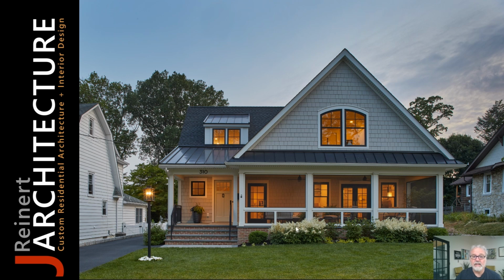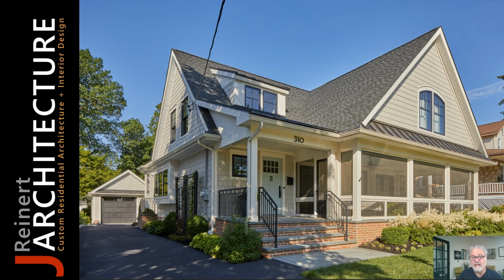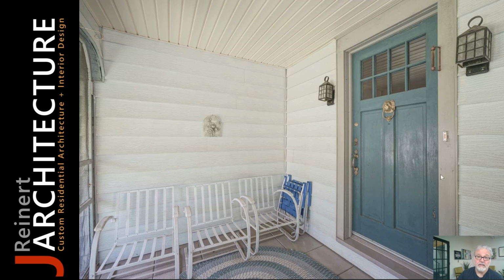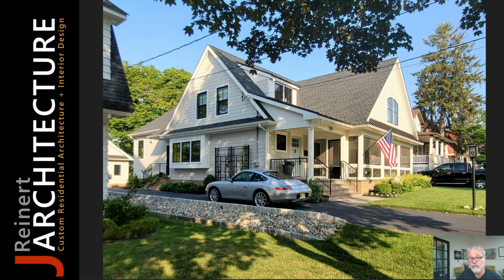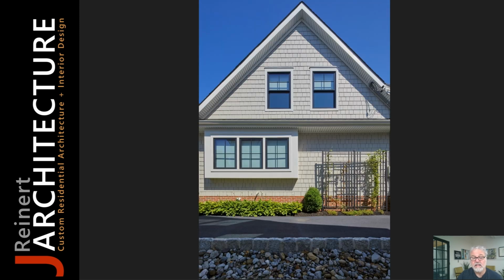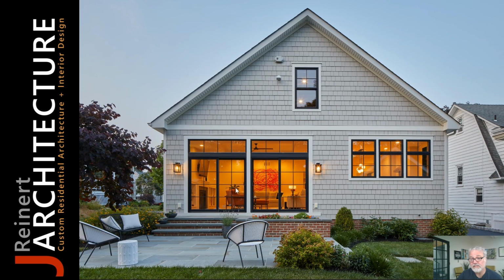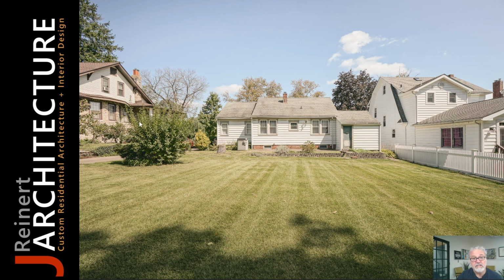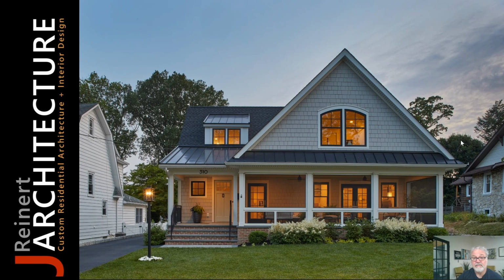Contemporary Cape Cod - Exterior Design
In this video series, Jay Reinert Architect presents exterior pictures of this newly reconstructed custom residential home and walks you through the decisions that were made in response tohis clients request to renovate her home for her to easily Age in Place. The project style is a combination  transitional of contemporary, transitional, and classic craftsman cape. The home is inspired by the original traditional homes in the historic town, but also responds to the clients request for a screened porch in the front of the home with a more modern, fresh, and clean look and feel.